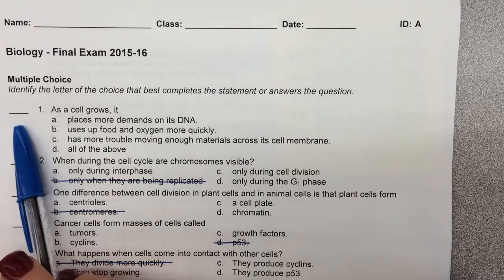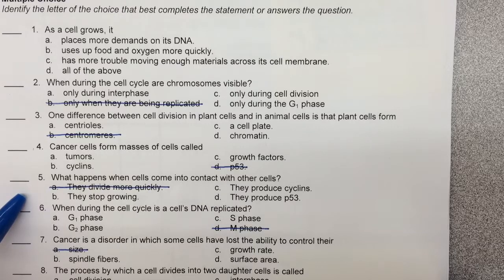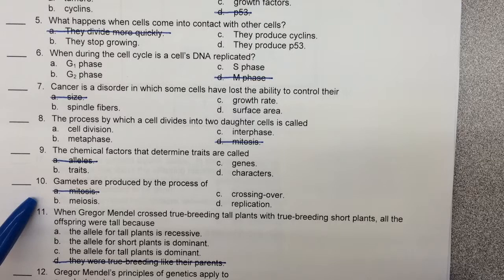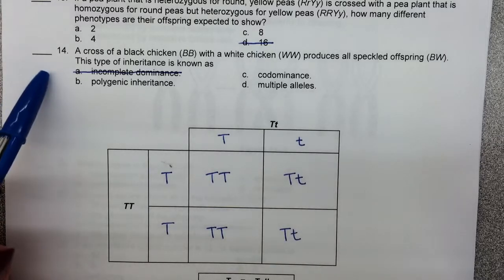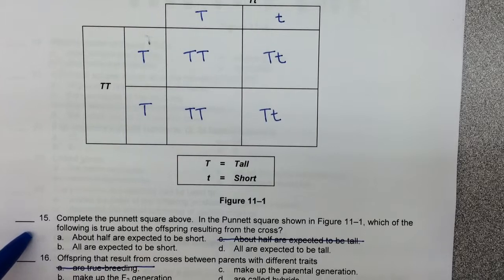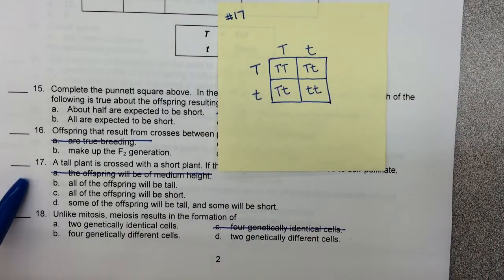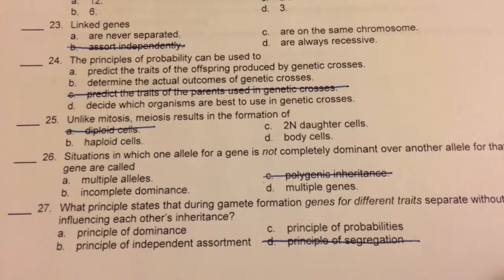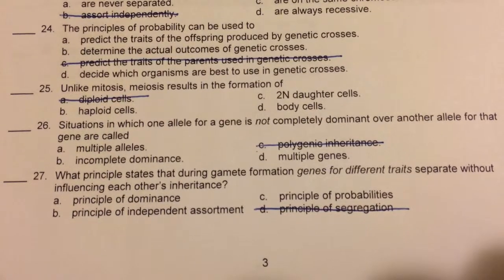Bio. Final Exam Part 1